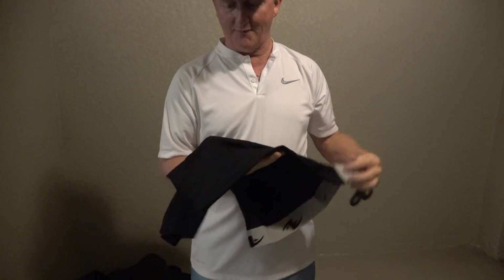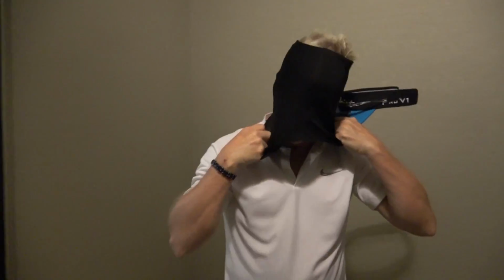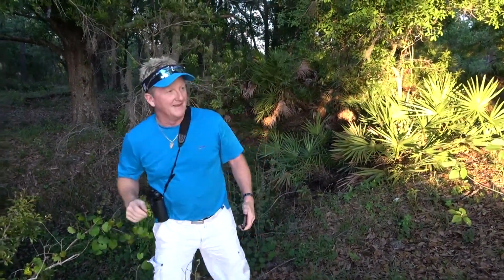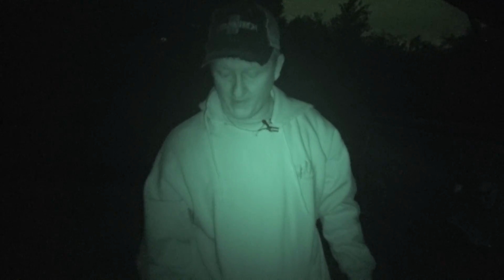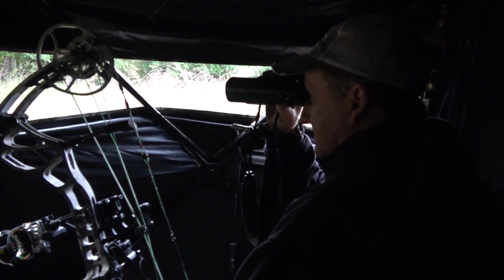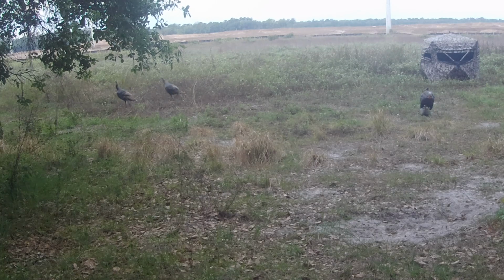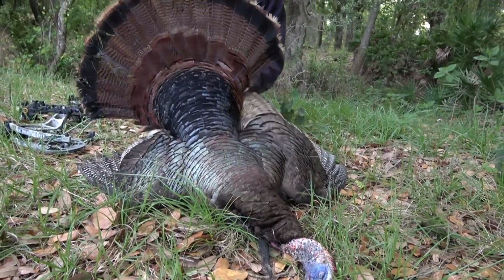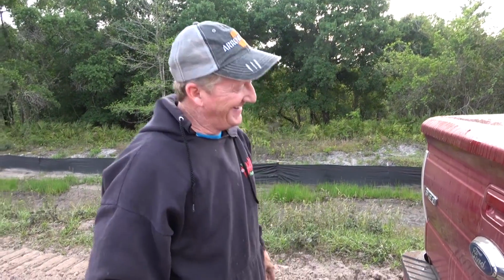Florida | The Skunk Gobbler | Episode 4: 2019 Turkey Tour | The Wild Outdoors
On their last day to hunt, Wyatt and Jay went to a new spot and setup in an area where turkeys are seen regularly. After some calling, a couple jakes show up and then shortly after a couple longbeards make an appearance and Jay gets a chance to complete his grand slam.